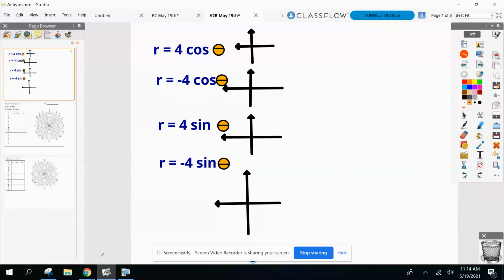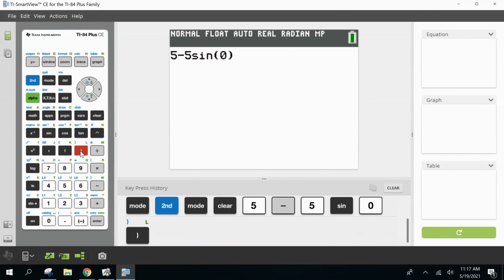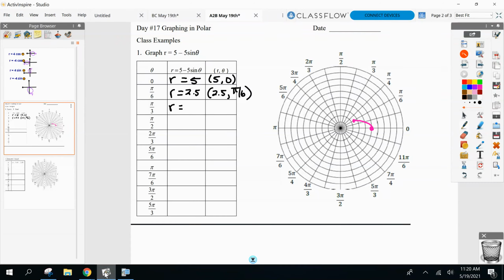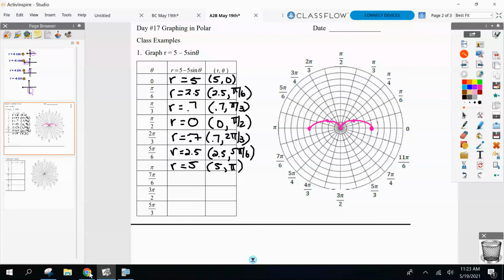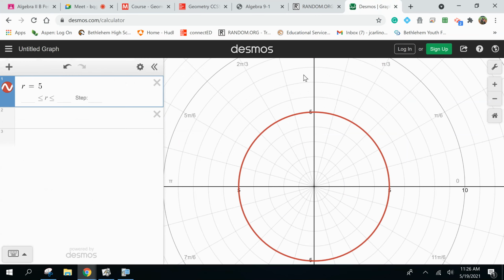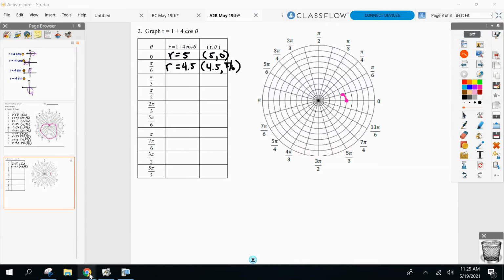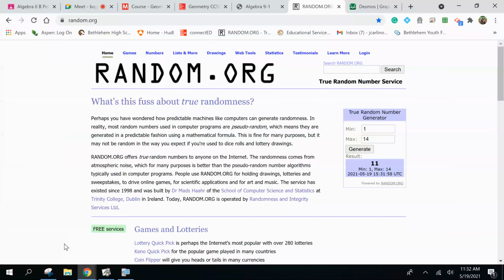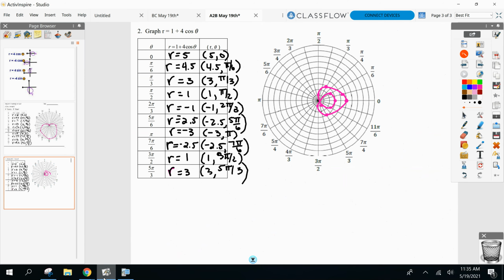A2B May 19th - Unit 8 Day 17 - Graphing in Polar